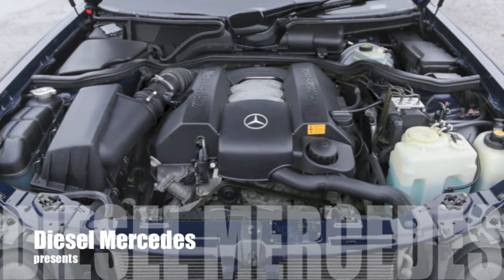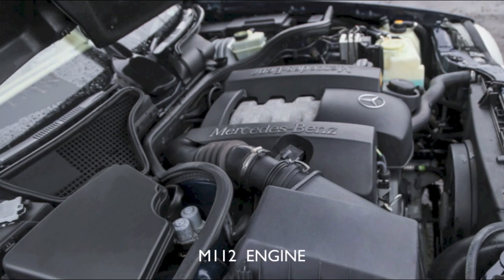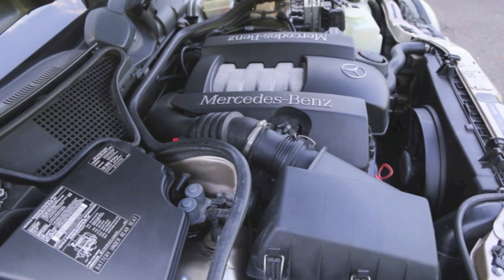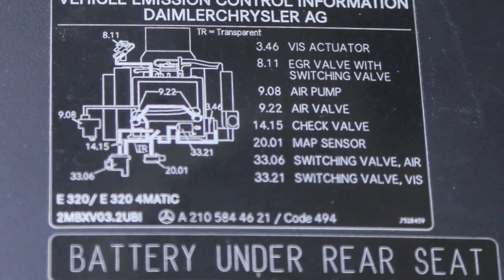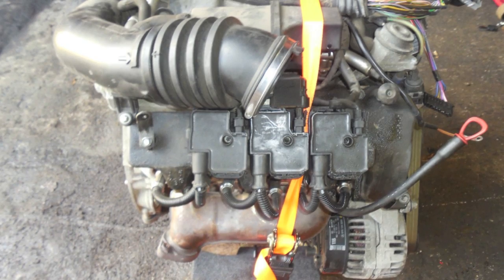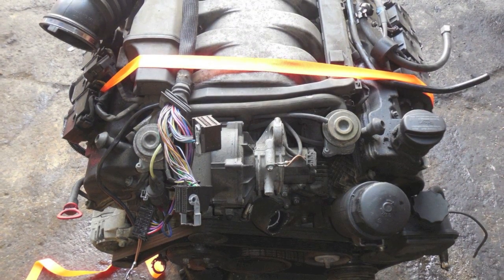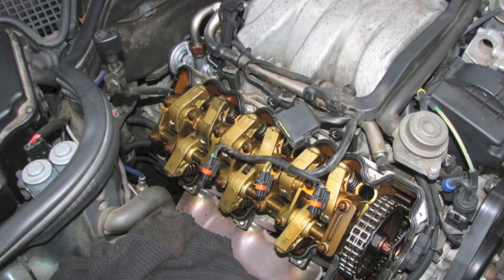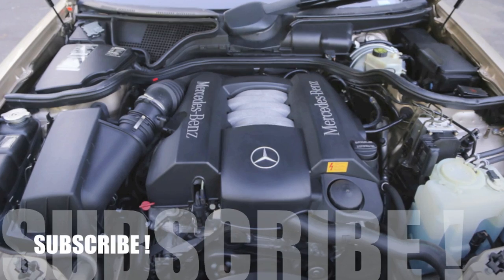Mercedes-Benz V6 Engine M112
Another great gasoline engine from Mercedes-Benz. Please share your own experience with others…..